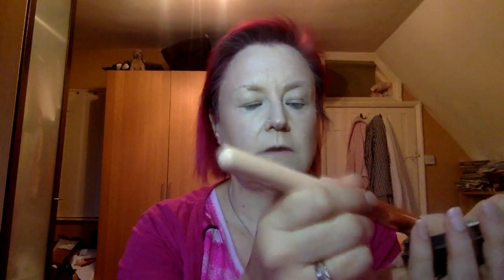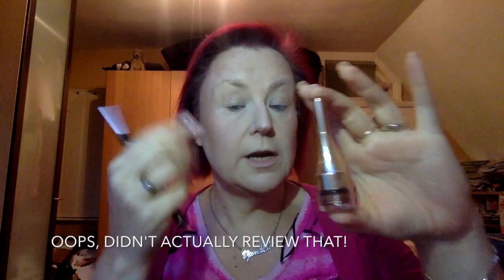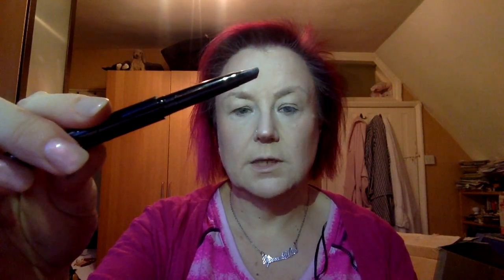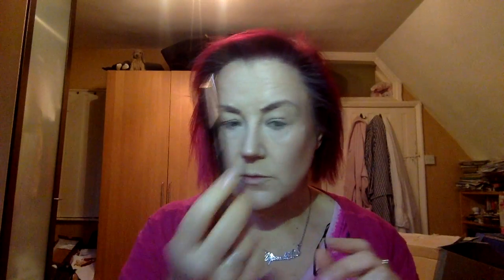Reviewing MUA Luxe Range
I saw that MUA had brought out nearly an entire face of products in their LUXI range and wanted to try them out. Superdrug had some good deals, so I splurged.

Here is my honest review of what I thought of the products:

Products used:
Pro Base Smooth, Set & Prime
Colour & Correct Balancing Kit
Skin Define Matte Perfection Foundation in Ivory
Custom Colour Foundation Mixer in Lightening Warm
Bronzed Shimmer Stick
Custom Colour Foundation Mixer in Deepening Medium
Light Lustre  Liquid Highlighter
Bronze & Sculpt Contour Kit
Power Brow 3 in 1 Brow Definer in Chesnut
Power Brow Long-Wear Sculpting Brow Gel in Chesnut
Bashful Blush Trio Palette 2
Enrapture 5 Silk Eyeshadow Shades
Precision High Definition Felt Liner
Eye Define Lengthening Mascara
Velvet Lip Lacquer in Tranquility
Velvet Lip Lacquer in Hustle
Glow Blam Highlighting Powder in Cashmere
Pro Base Mattify Mixing Mist